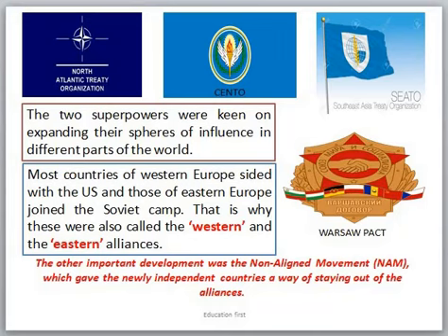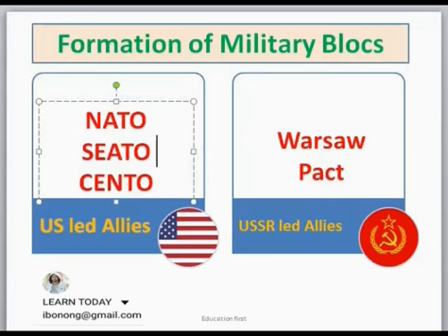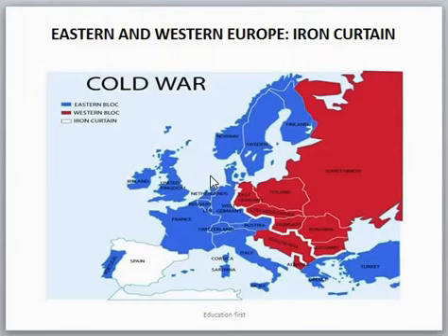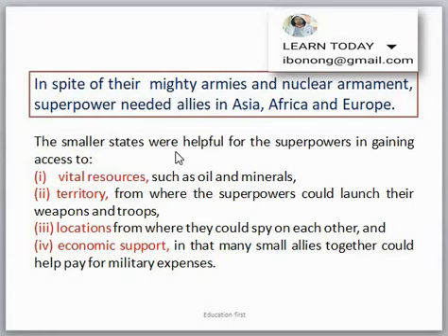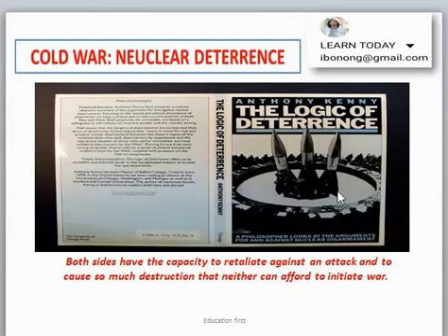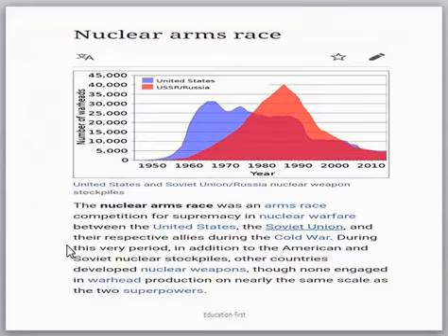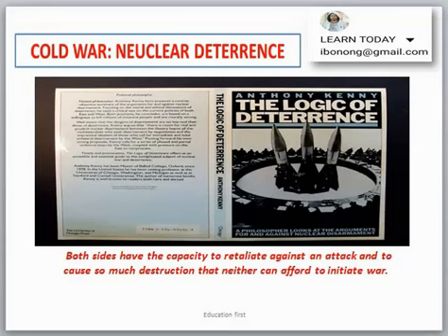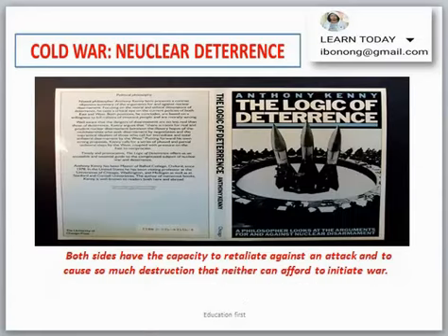Class-12, P-2, Nuclear Deterrence, Cold War Era,Contemporary World Politics, NCERT and COHSEM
Lousing Tutorial-The dawn of success.